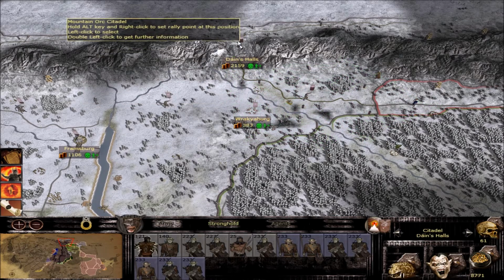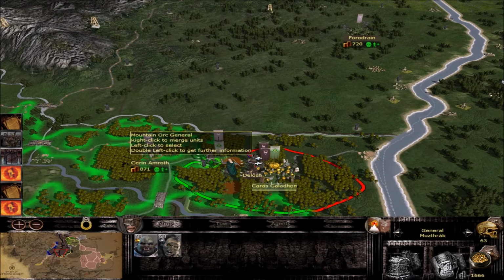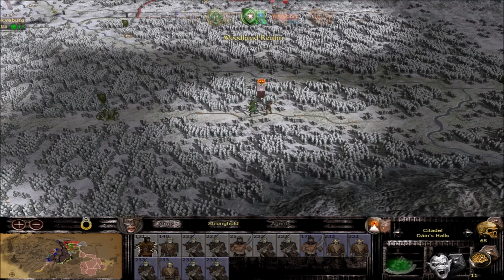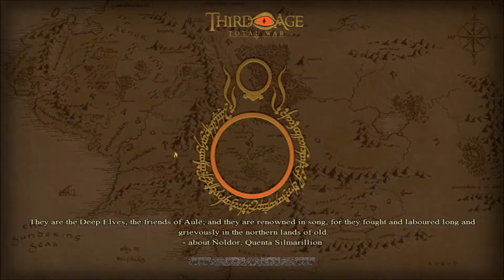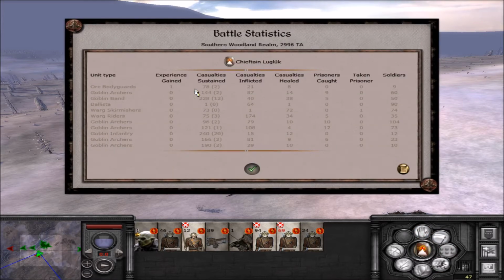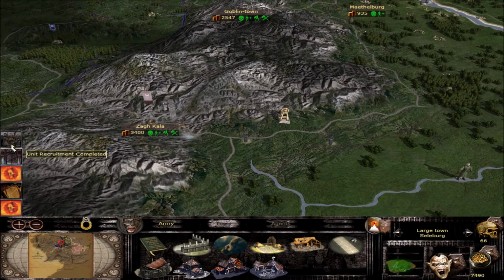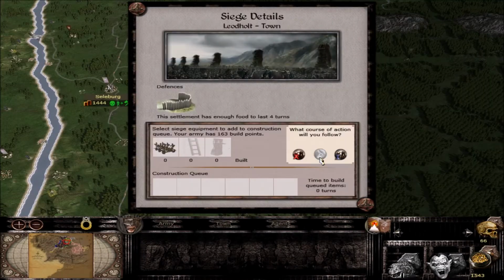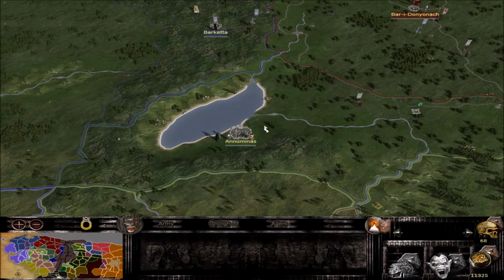TA, DaC, Misty Mountains - Episode 15, The forest hides things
Please let me know what you think of this video, I truly appreciate any feedback. :)